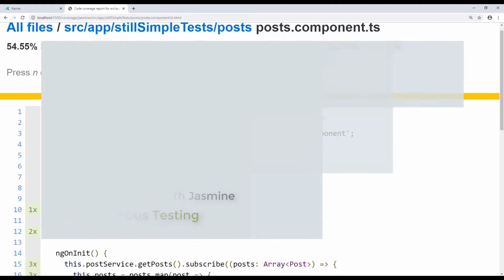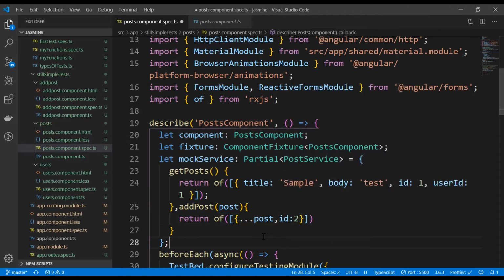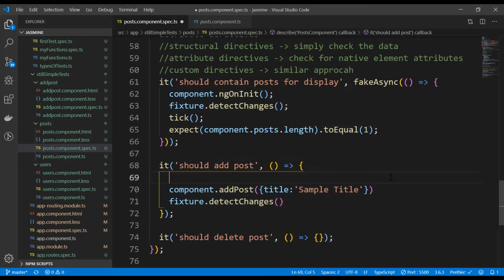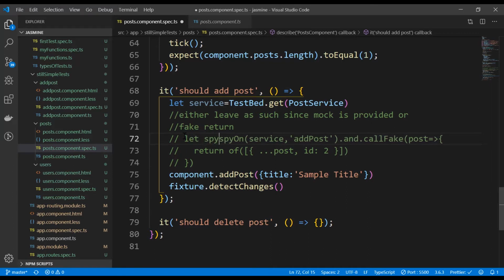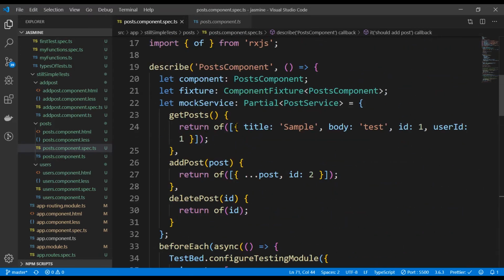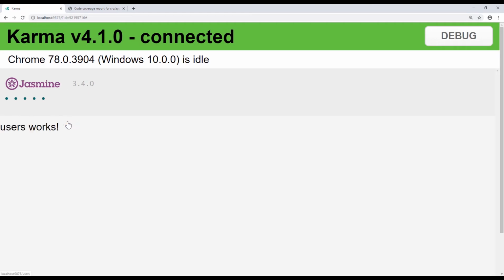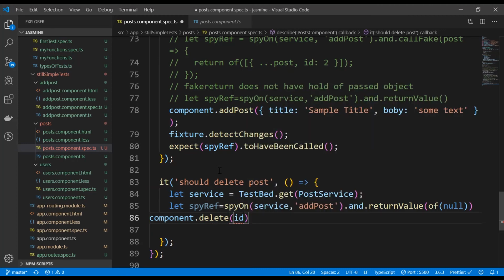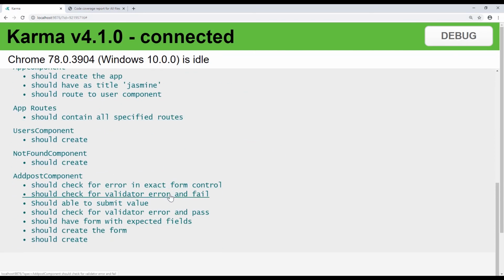05 Angular Asynchronous Testing | Angular 8 Jasmine & Karma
How to test your angular app for asynchronous calls using different methods.